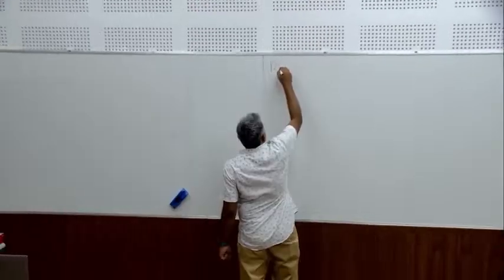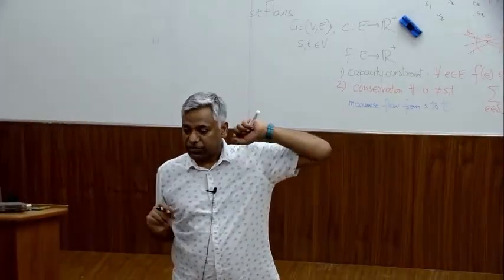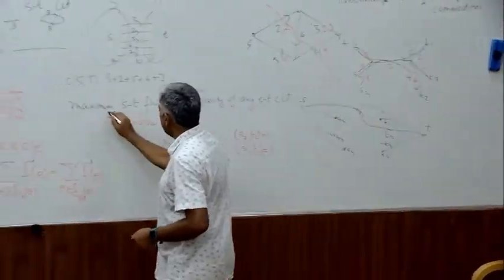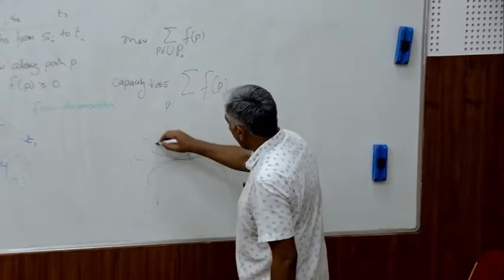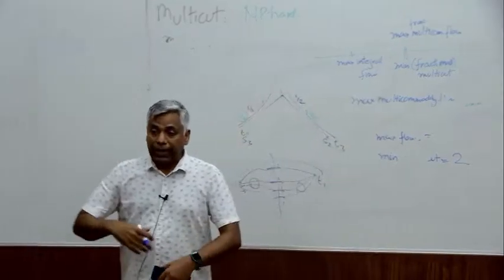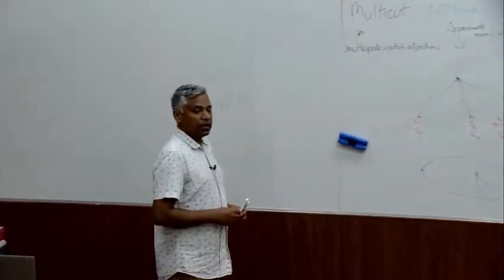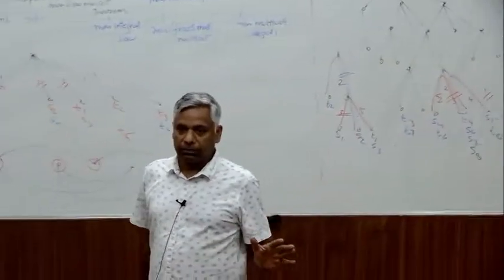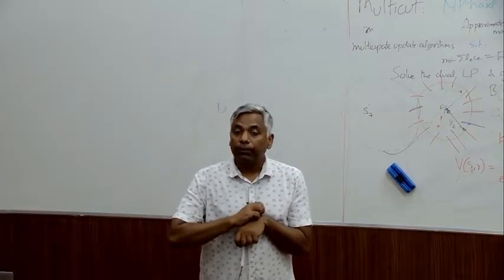Summer School on Approximation Algorithms 2025 | 24th May | Afternoon - Day 4